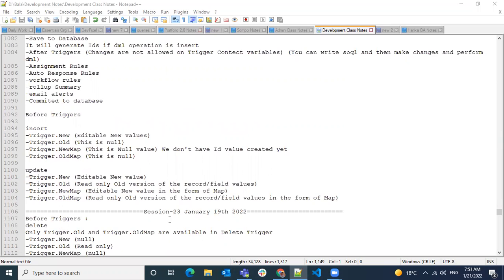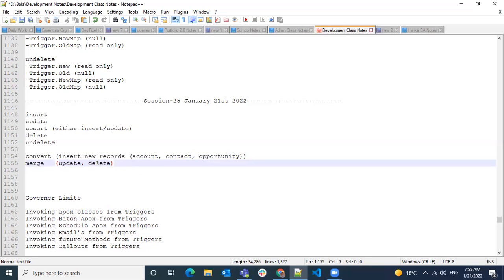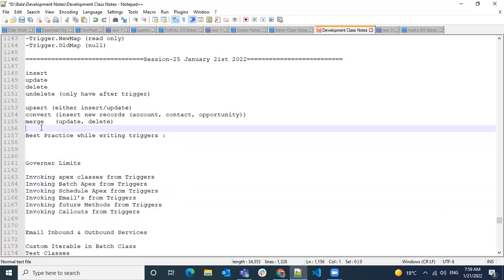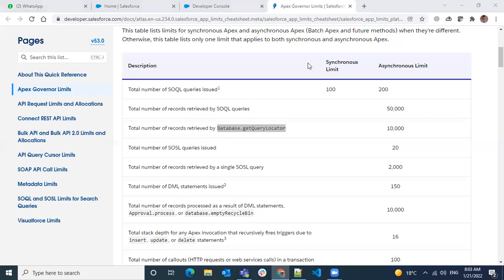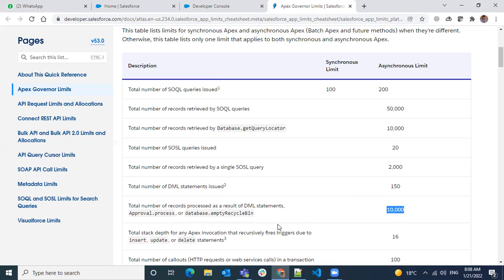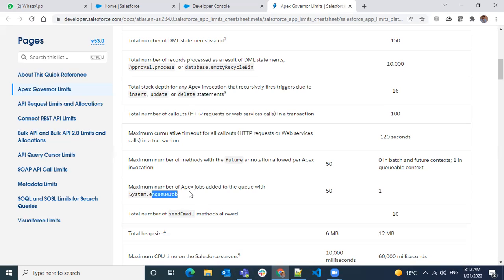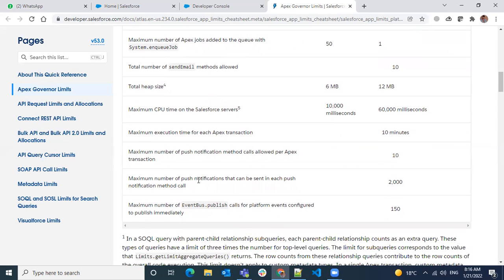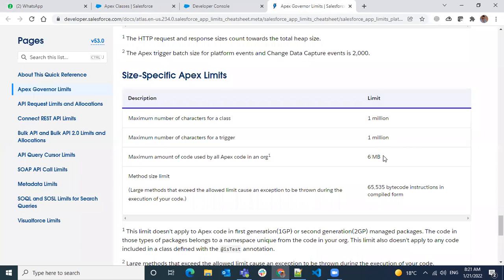SF Dev Session 25 part1 Apex Governor Limits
We have explained the Apex Governor Limits.